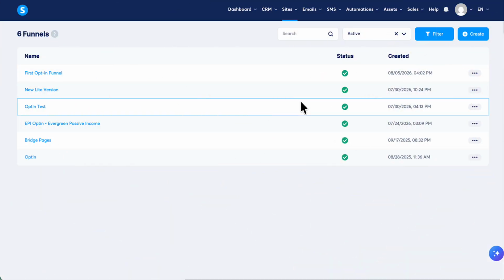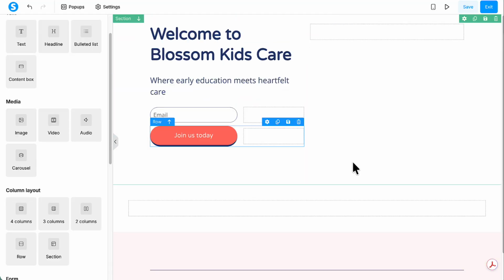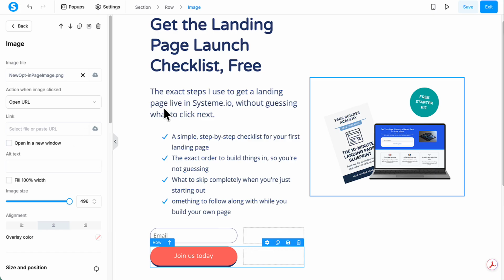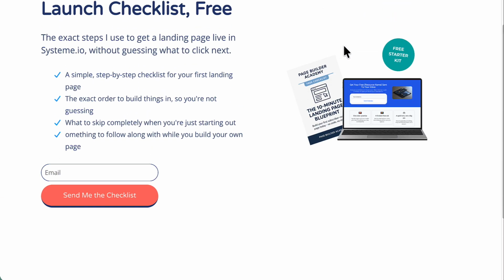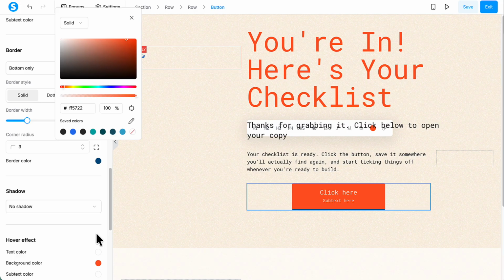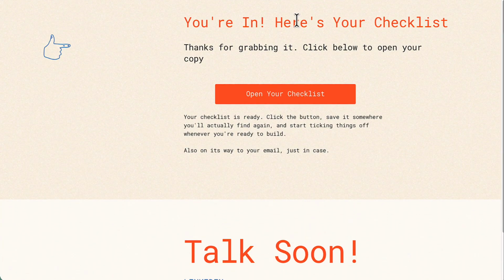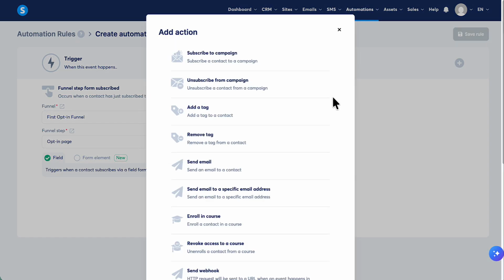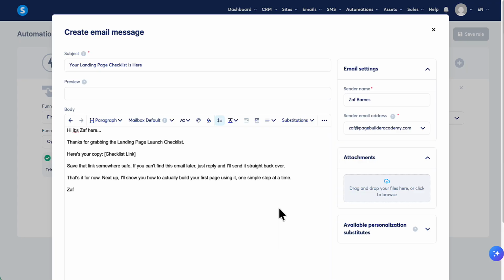Grow Your List Without Writing 7 Emails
You don't need a 7-email welcome sequence to start growing your email list in Systeme.io. You need three things, and you can have them live today.

By the end of this video you'll have a working opt-in funnel, live and actually collecting subscribers.

Most Systeme.io opt-in funnel tutorials bundle in a whole welcome sequence before you can go live. This one skips that. Just the opt-in page, the thank you page, and one welcome email, built start to finish so you can see it working before you write anything else.

⏱️Timestamps:
0:00 Build a Systeme.io Opt-In Funnel
0:41 Choose a Simple Lead Magnet
0:56 Create the Funnel in Systeme.io
1:33 Build the Opt-In Landing Page
2:06 Add Your Headline and Benefits
2:54 Add Your Lead Magnet Image
3:59 Customise the Form and Button
4:30 Check the Mobile Version
5:11 Connect the Form to the Next Step
5:51 Build the Thank-You Page
7:12 Add the Free Download Link
9:32 Test the Funnel Before Publishing
10:19 Create the Welcome Email Automation
11:58 Write the Delivery Email
12:50 Avoid These Three Funnel Mistakes
13:17 Your Complete Opt-In Funnel
13:46 Free Systeme.io Starter Kit

LINKS MENTIONED:
-✅ Free resources
📌 Beginner Funnel Checklist / Freebie:

Includes checklists, templates, and scripts to help you complete each step of the series.

ABOUT:

Page Builder Academy helps Systeme.io beginners build simple landing pages, funnels, and email lists so they can start collecting subscribers without the overwhelm. No hype, no guru talk, just the steps, shown one at a time.